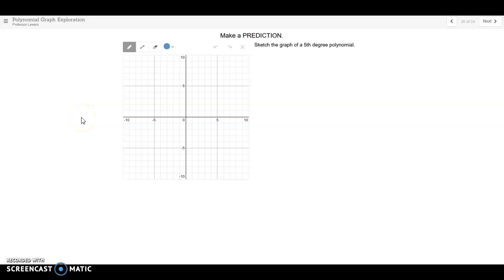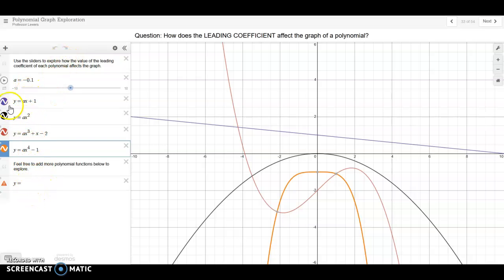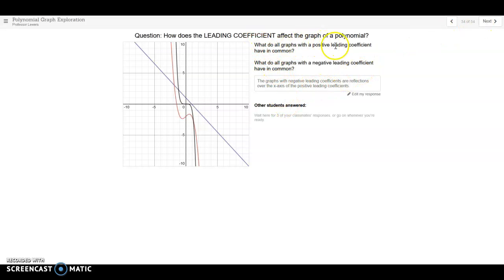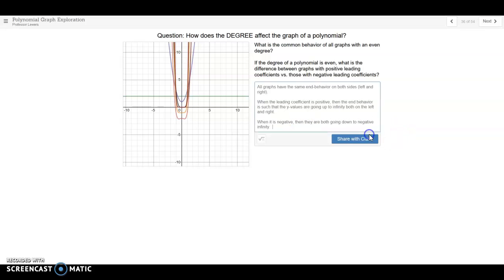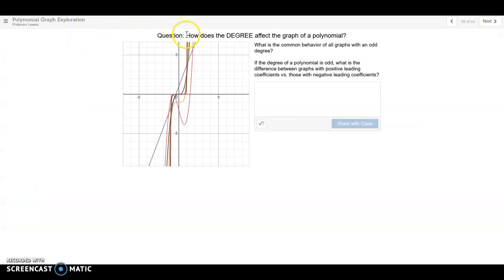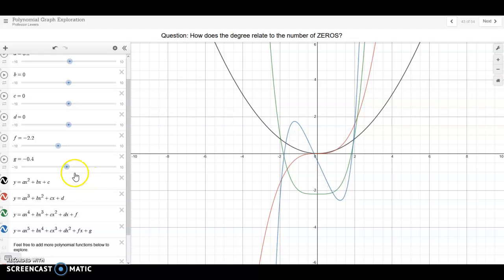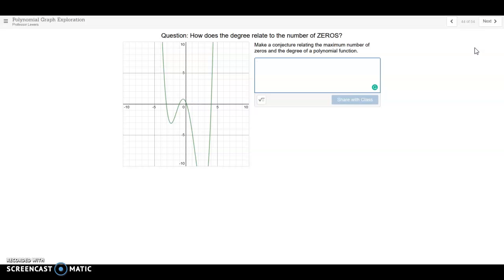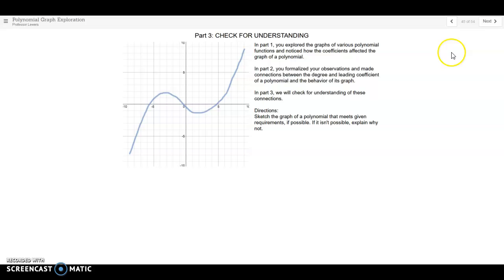Optional/Recommended: Section 4.2.2_4.2.3 CW, Part C: Intro to Polynomial Graphs